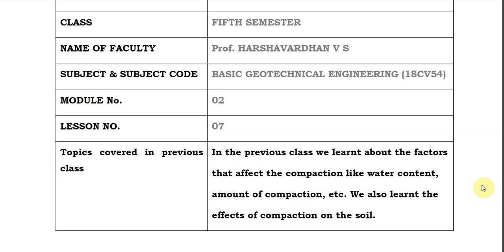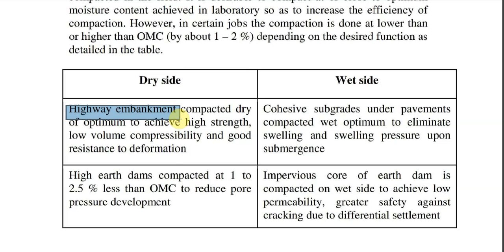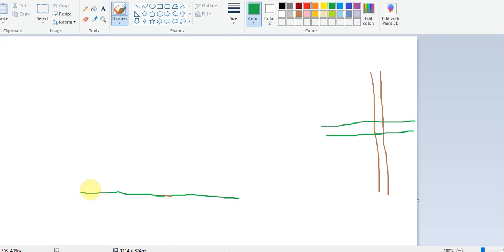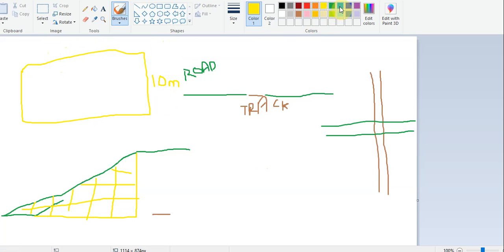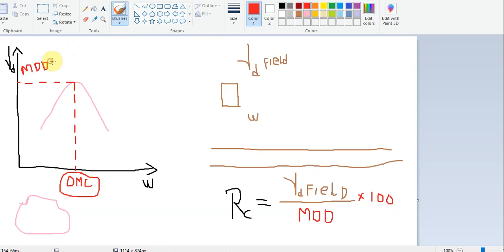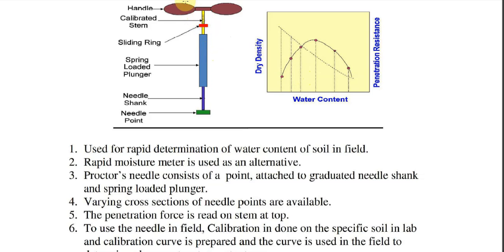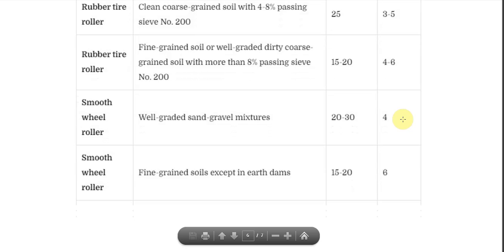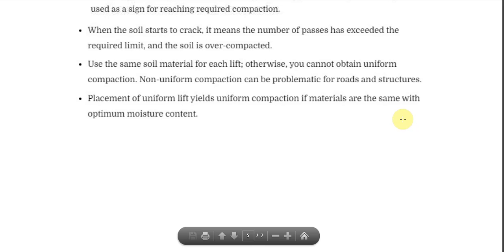BASIC GT MODULE 2 LESSON 7